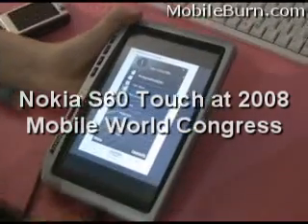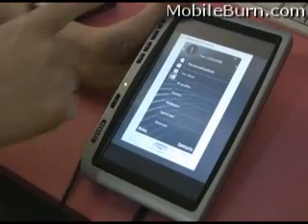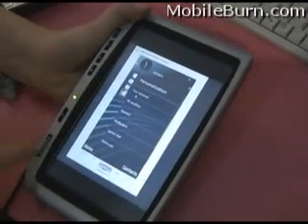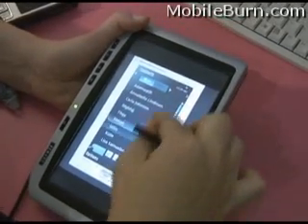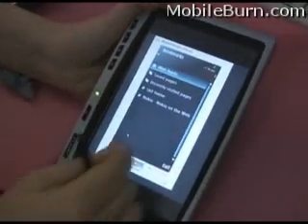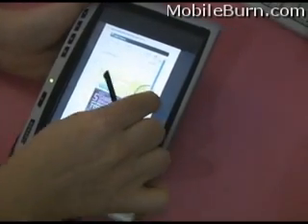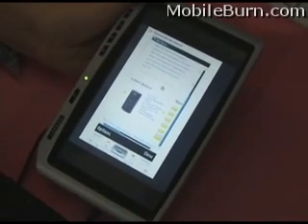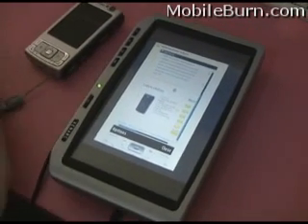Nokia S60 Touch UI demo at Mobile World Congress 2008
This video shows a demo of the Nokia S60 Touch UI given to us at the 2008 Mobile World Congress show in Barcelona.  The demo shows finger scrolling and general control in menus and the browser.